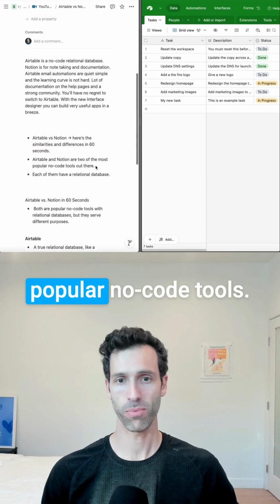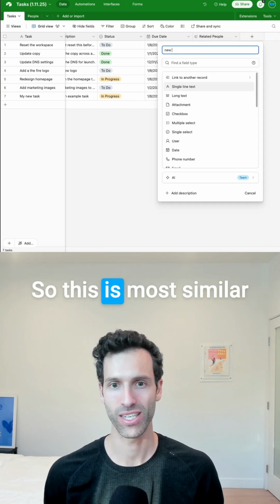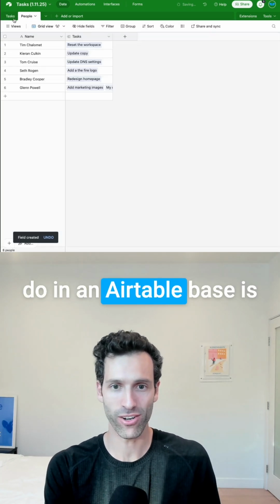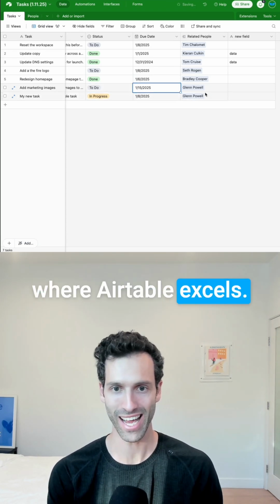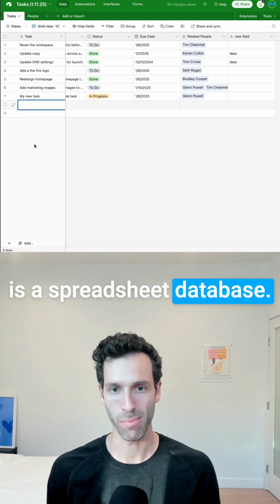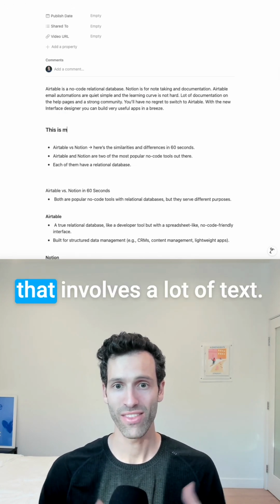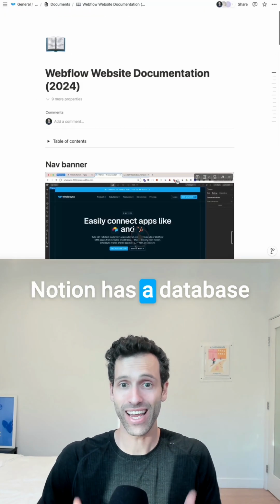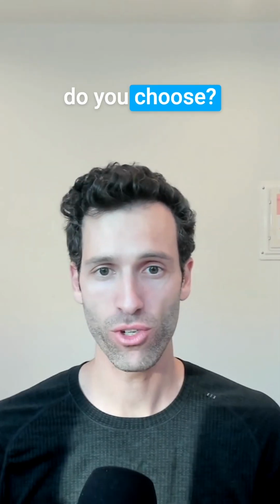Airtable vs. Notion in 60 seconds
What is Airtable? What is Notion? How are they different?
In this video we answer those questions and more in 60 seconds!